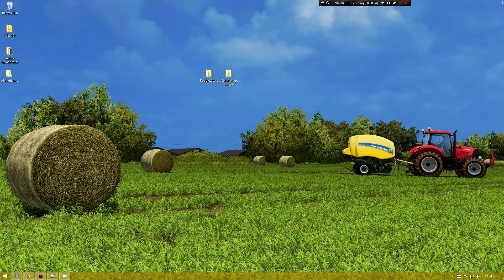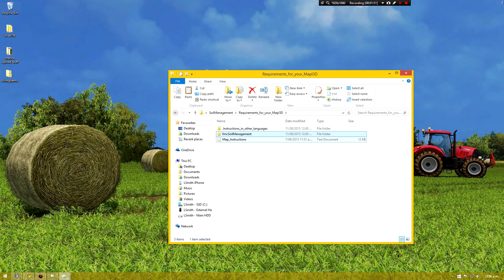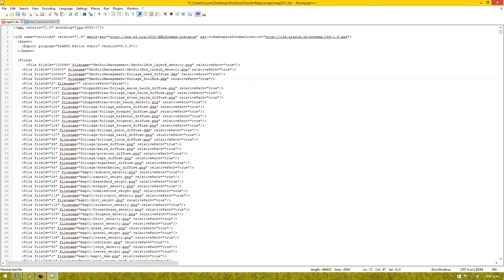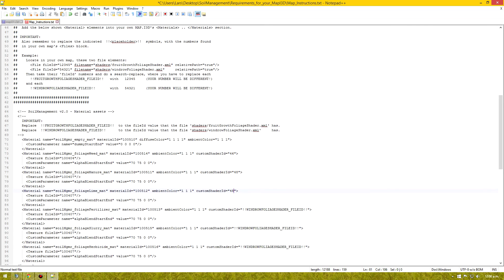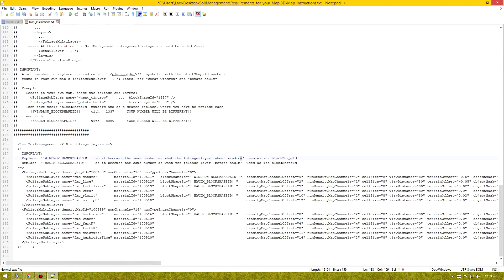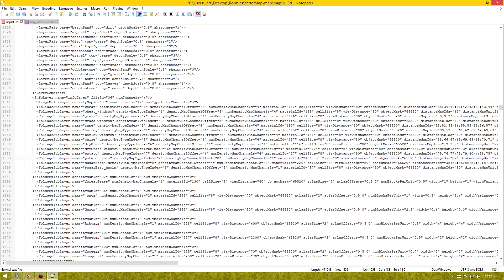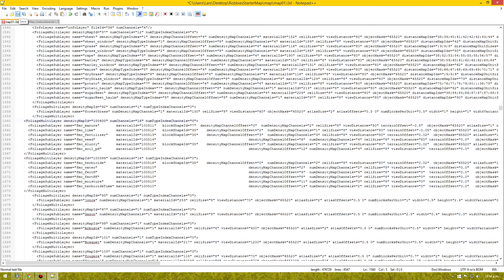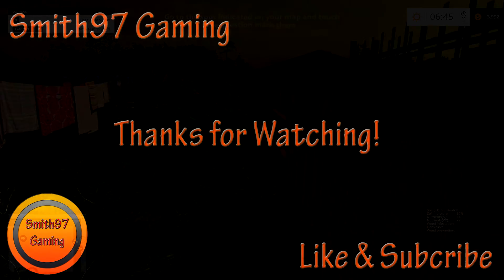Adding SoilMod [Tutorial]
Hello and Welcome to my next video,

Here is a tutorial to add soilmod to your map, It's quick and easy why not give it a go :)

Cheers, Smith97 Gaming.